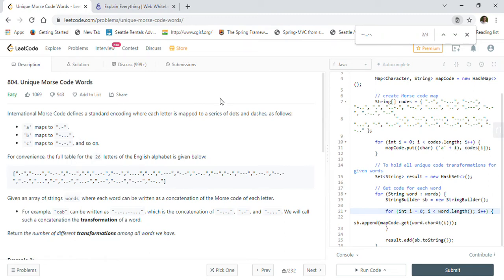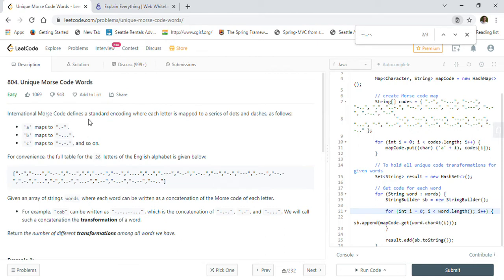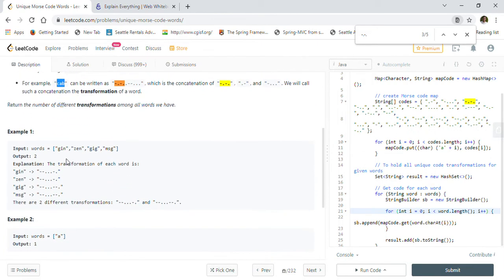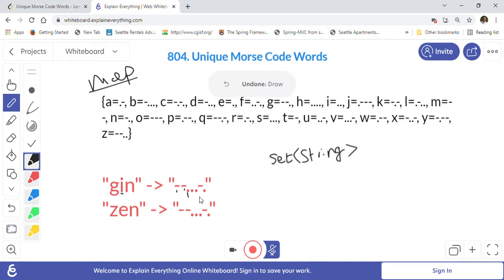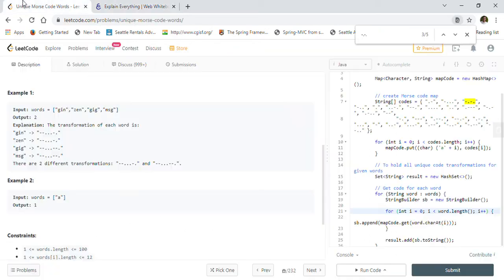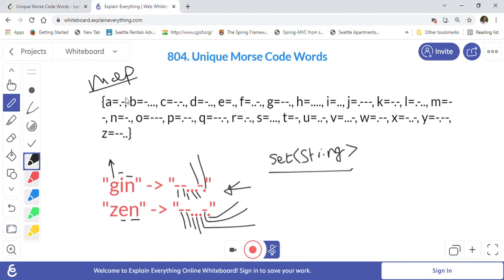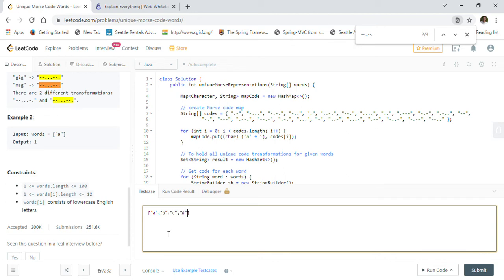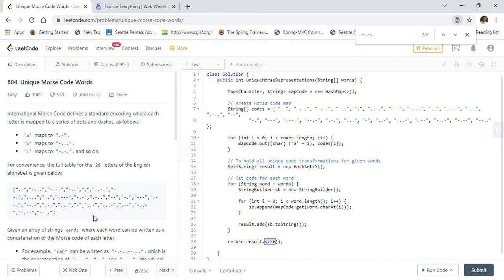LeetCode 804 Unique Morse Code Words - Interview Question Solved Using Map & Set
Lintcode 1013  Unique Morse Code Words

Problem Description:
Given an array of strings words where each word can be written as a concatenation of the Morse code of each letter.

For example, "cab" can be written as "-.-..--...", which is the concatenation of "-.-.", ".-", and "-...". We will call such a concatenation the transformation of a word.
Return the number of different transformations among all words we have.